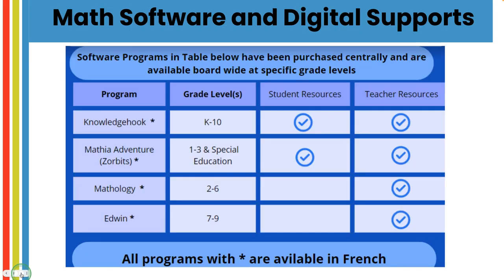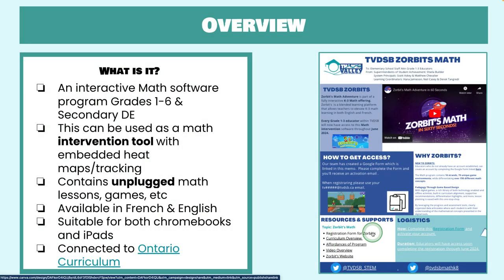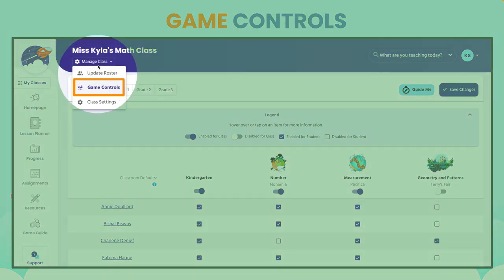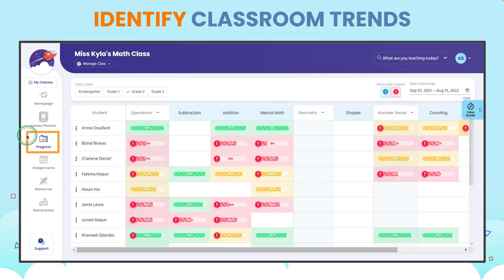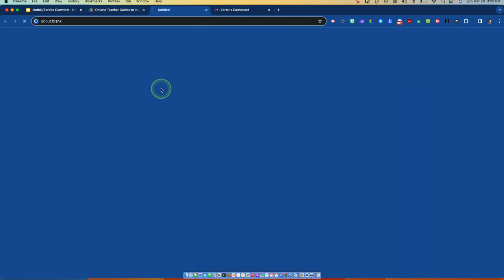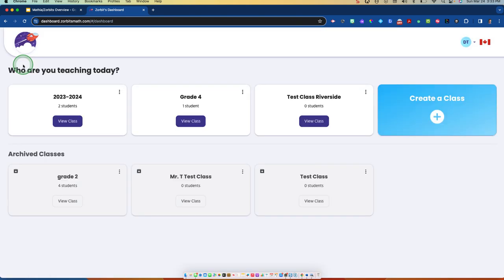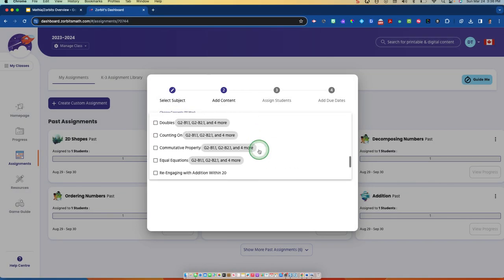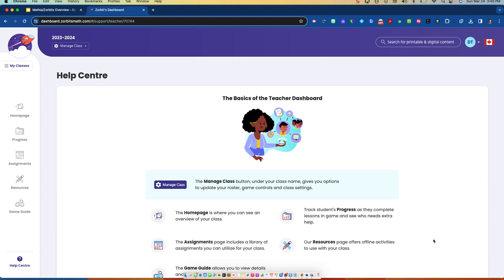Mathia Overview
This is a Mathia Overview presentation which walks through the benefits of the program and a brief live look into using the program.